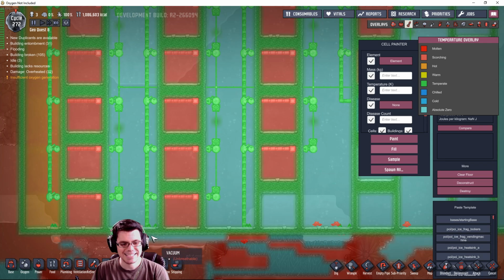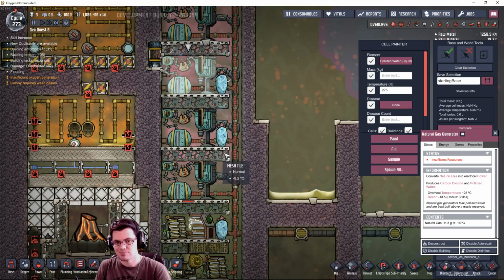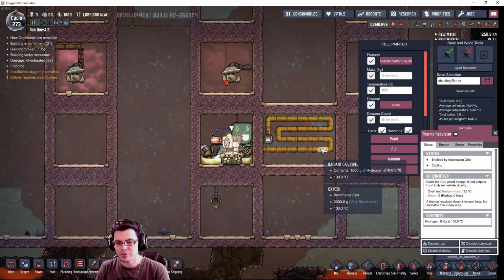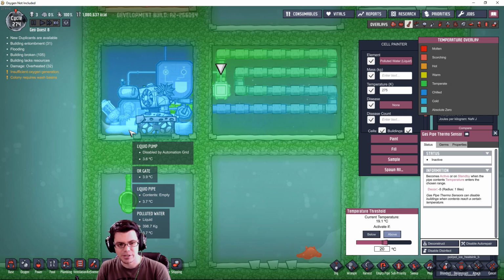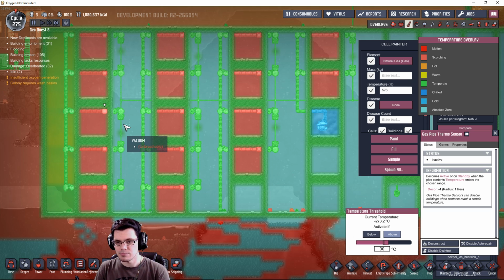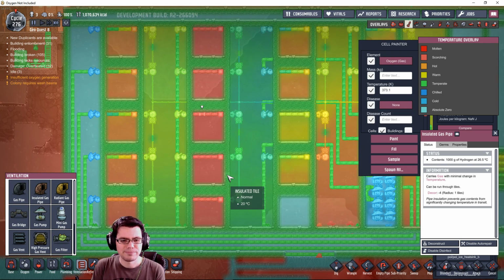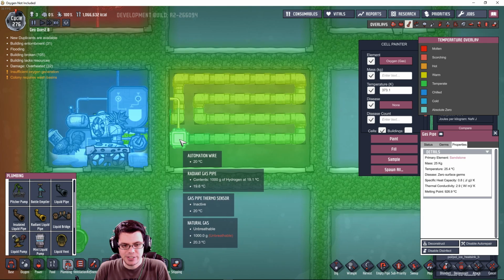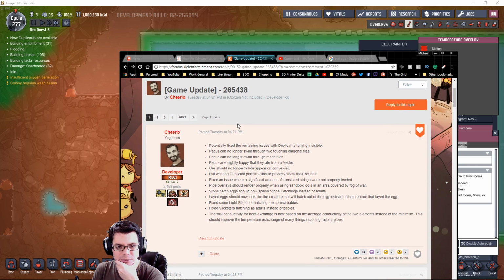Air Conditioning Update with Radiant Pipes VS Standard Oxygen Not Included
One new feature that is currently in testing is the new radiant Pipes ans sensors. We can use this to create simple and very effective temapture control systems for rooms in our base. This video looks a bit into the mechancis of the system and if Radiant pipes are nessary to cool a room. Very usefull for farms!

Note this game is currently in development and this video was recorded in a preview build of the game.